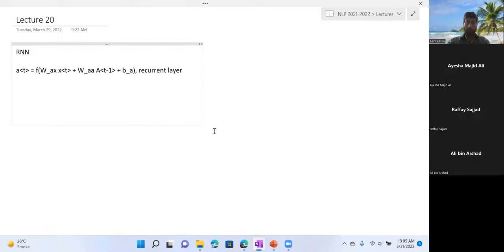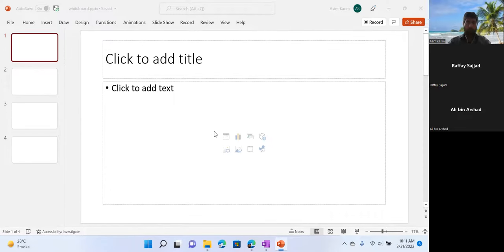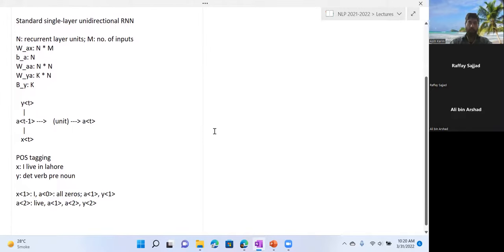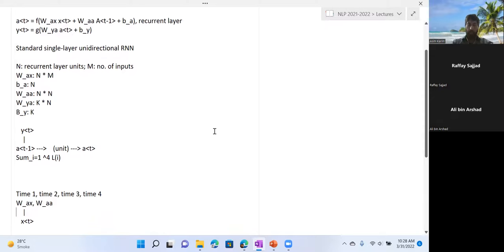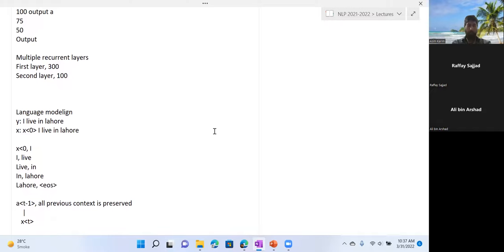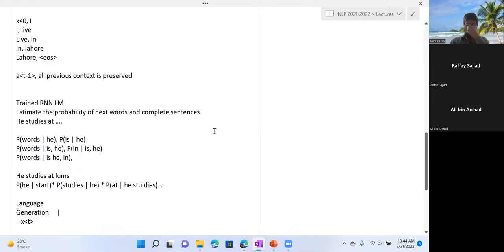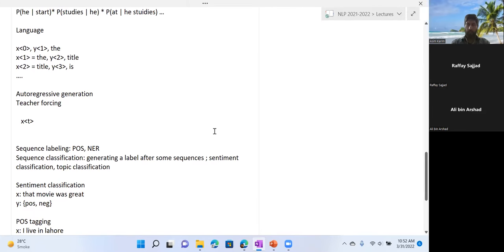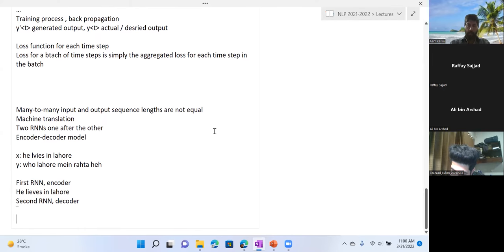CS 5316 - NLP, Lec 20, Recurrent Neural Networks (RNN)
RNN, standard uni-directional RNN, applications